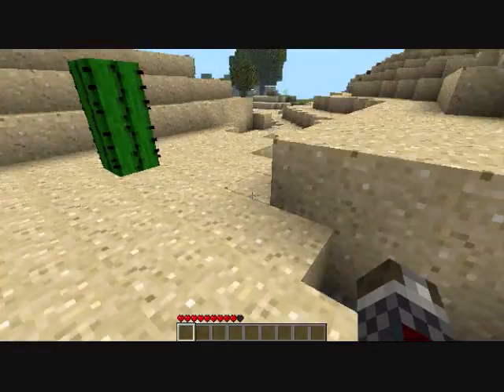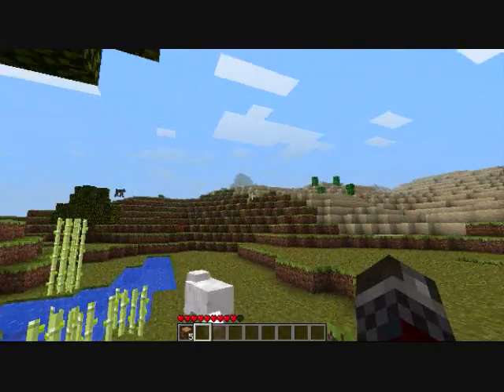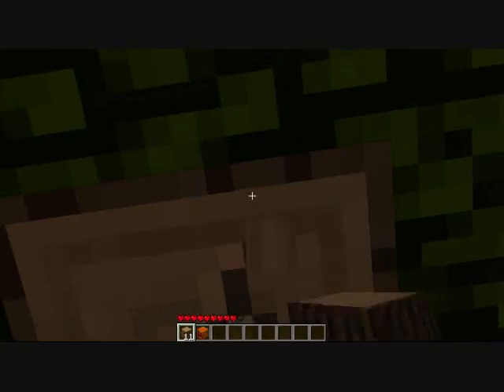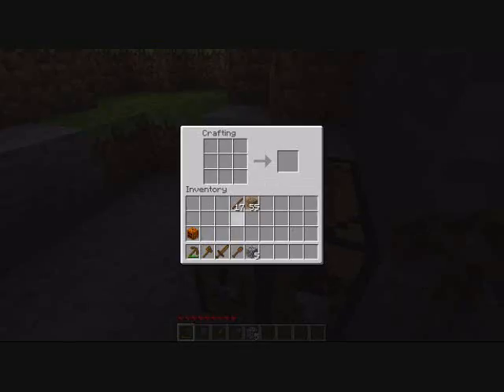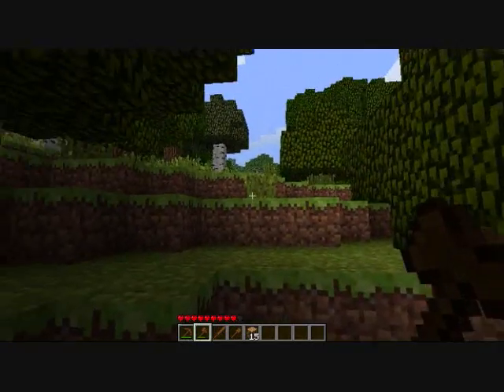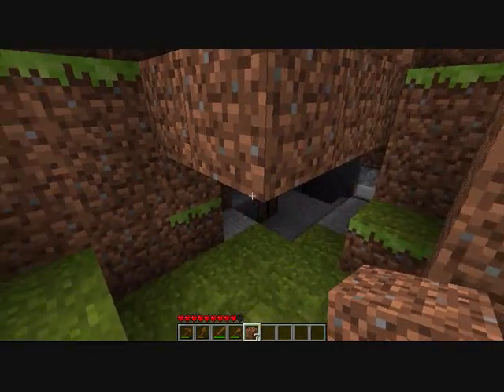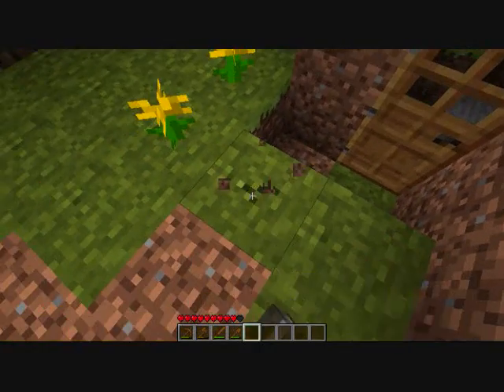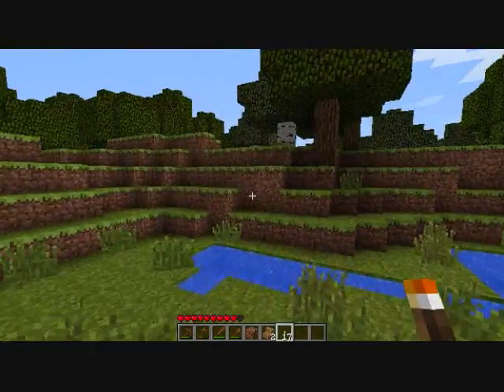Minecraft Let`s Play EP 1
fyfcfyf6f6f